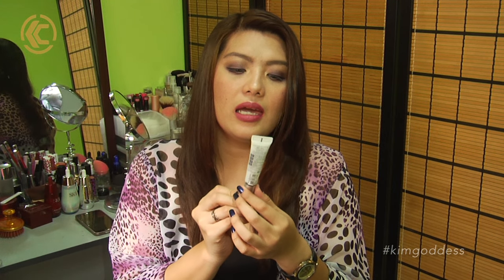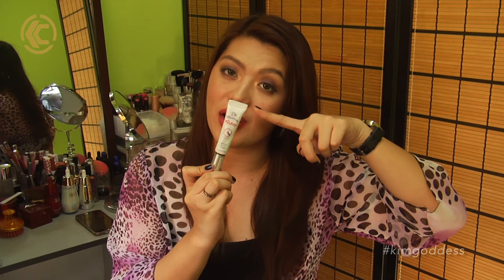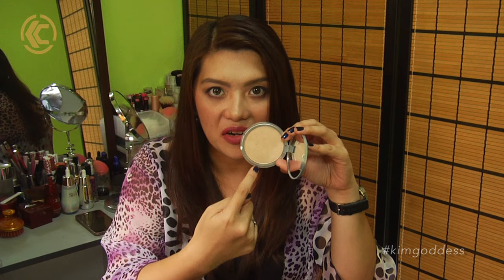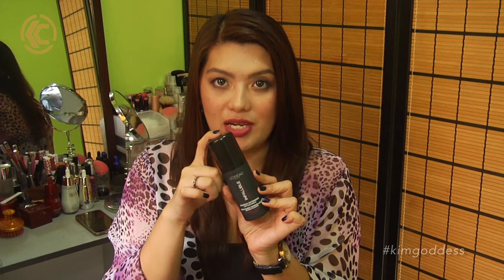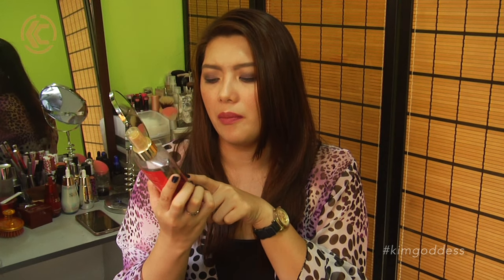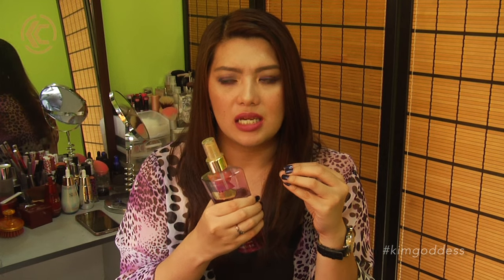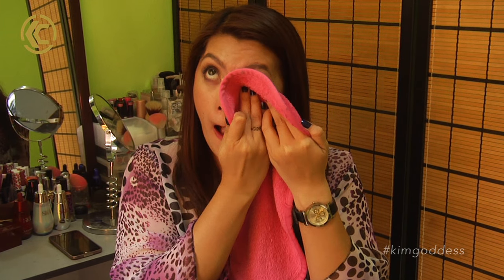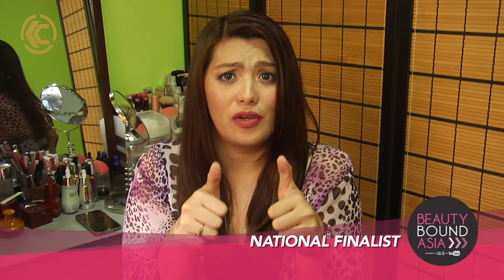My Fave 5 : Monthly Favorites (September 2015) | KimGoddess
What are your favorites this month?

PRODUCTS MENTIONED:
1. Etude House Dr. Mascara Fixer Perfect Lash #01

2. The Balm Mary-Lou Manizer

3. L'Oreal Infallible® Pro-Spray & Set Makeup Extender Setting Spray

4. Victoria's Secret Pure Seduction

5. Makeup Eraser